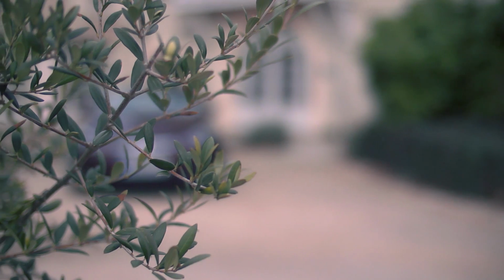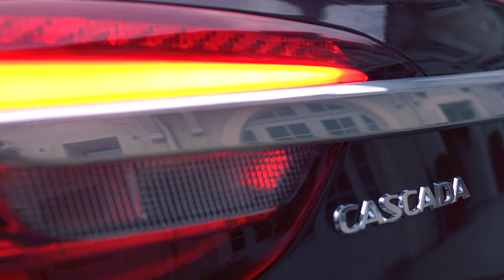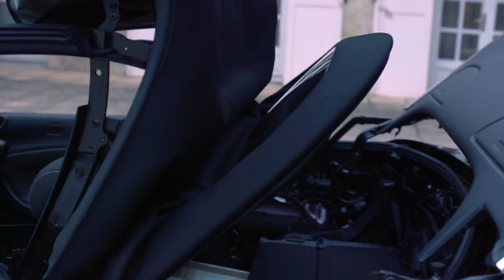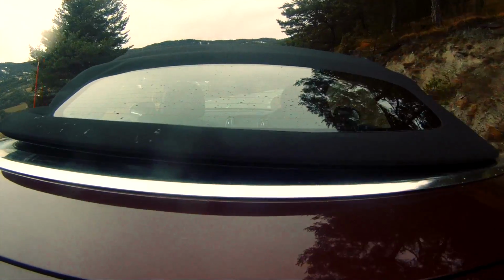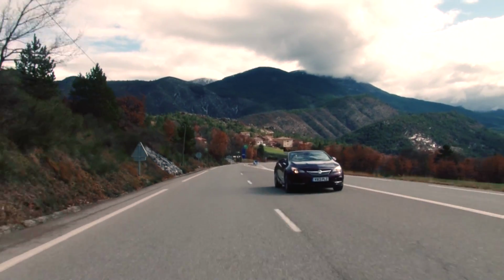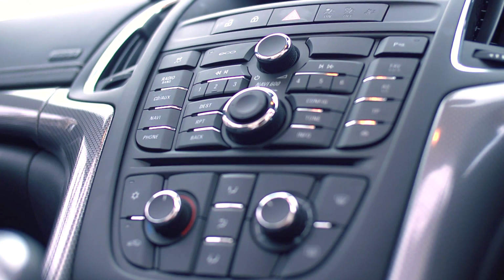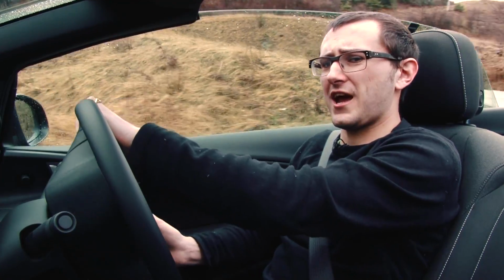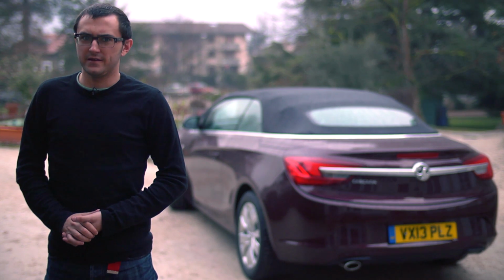Vauxhall Cascada: Enough to put you off an Audi?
There's nothing to complain about with the Vauxhall Cascada. It's big, cheap and good looking. Vauxhall hopes it'll take on the Audi A5 Cabriolet and win. What do you think?